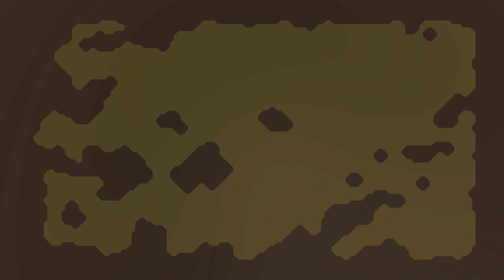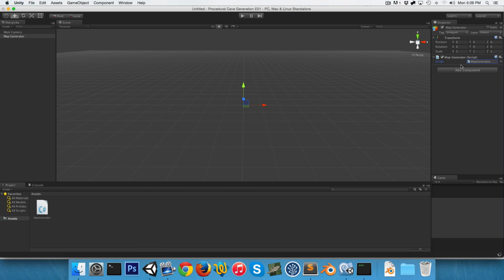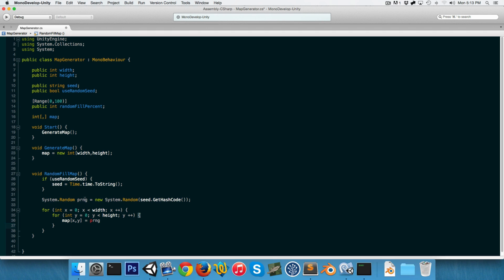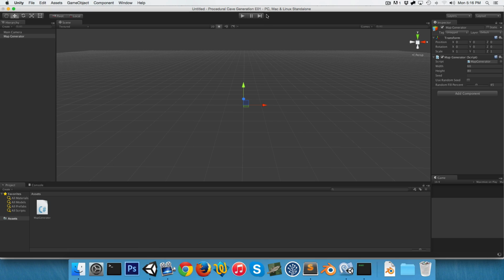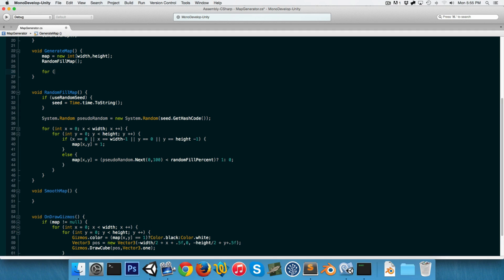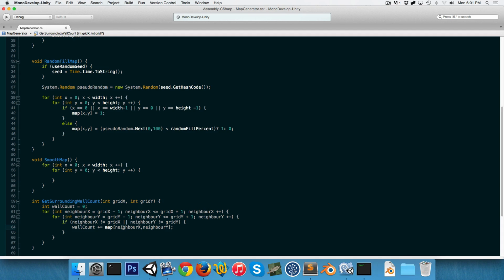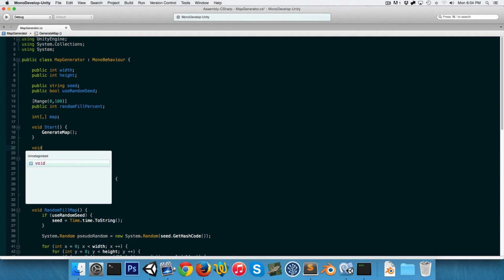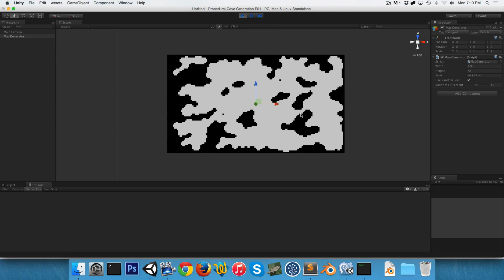[Unity] Procedural Cave Generation (E01. Cellular Automata)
Learn how to create procedurally generated caverns/dungeons for your games using cellular automata and marching squares.